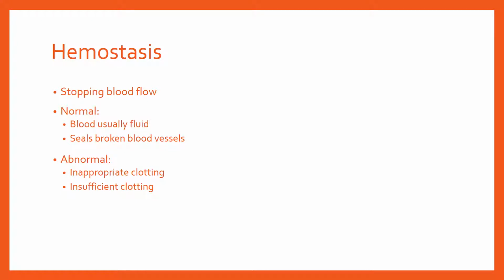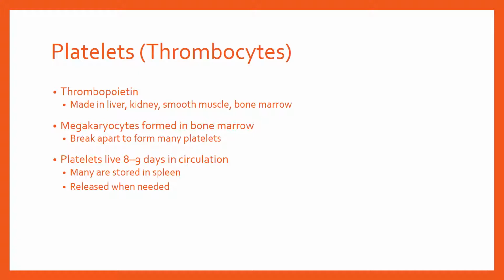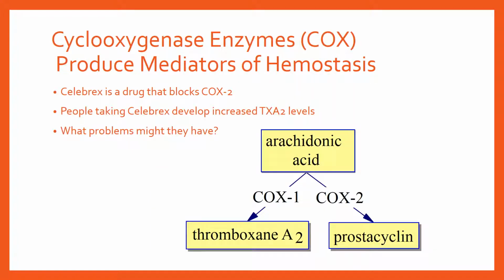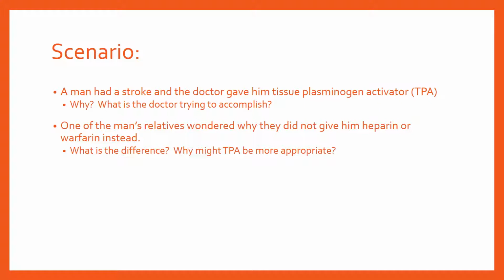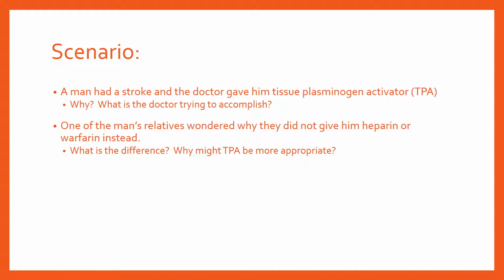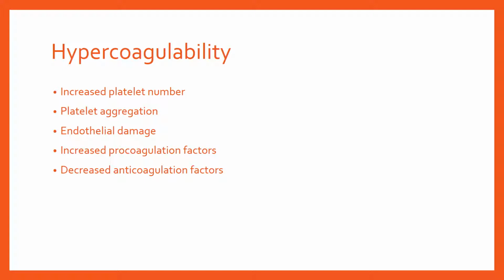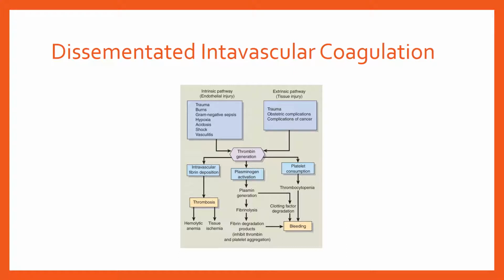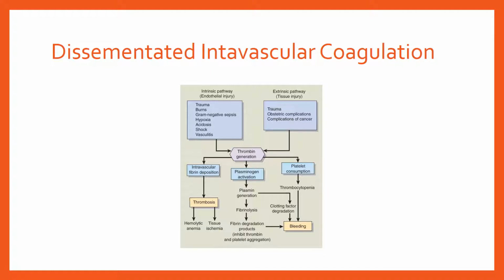3 Voice Hematology Hemostasis